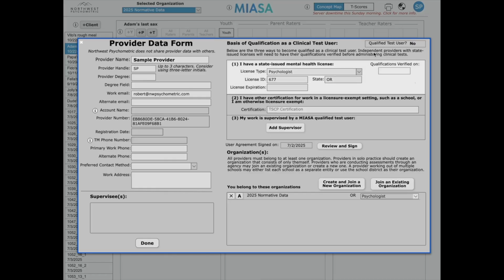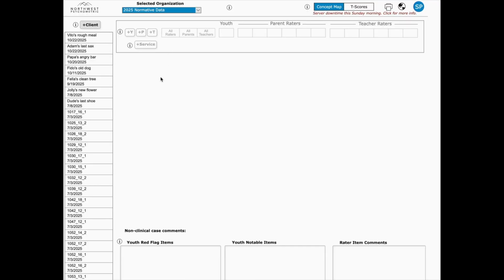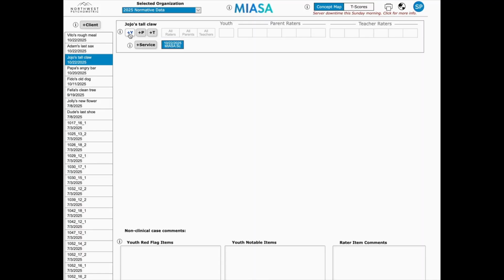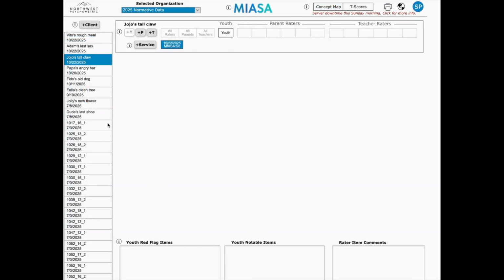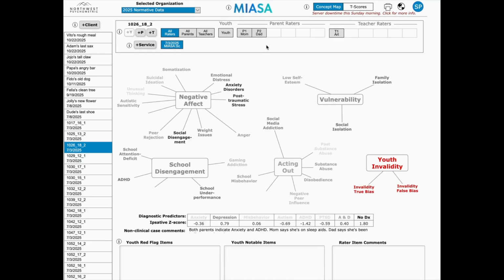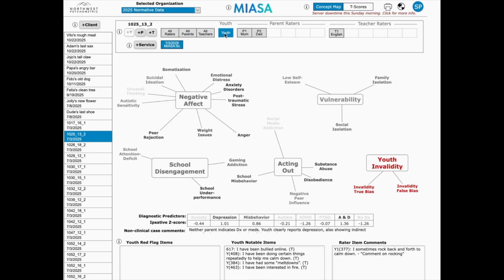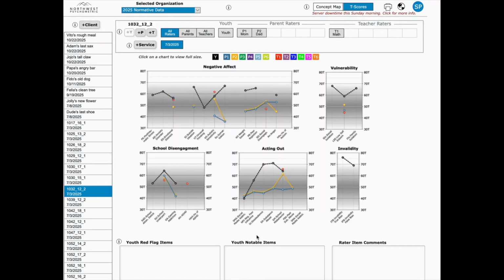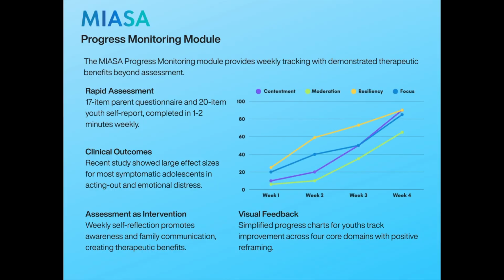MIASA Tutorial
Northwest Psychometric's guide to the MIASA (Multi-Informant Assessment System for Adolescents), a comprehensive tool for adolescent mental health assessment. This tutorial covers setup, adding clients, sending assessments, and interpreting results using the innovative concept map.